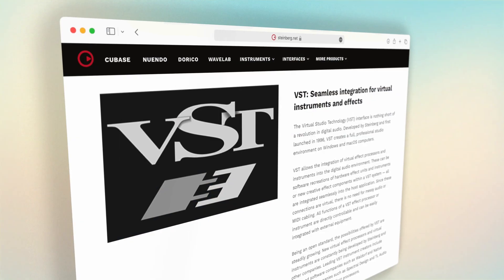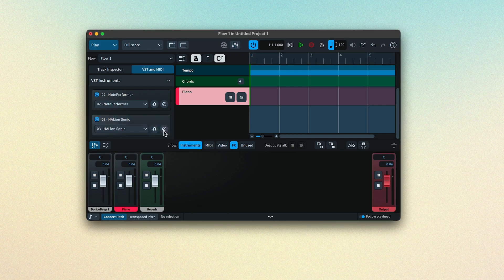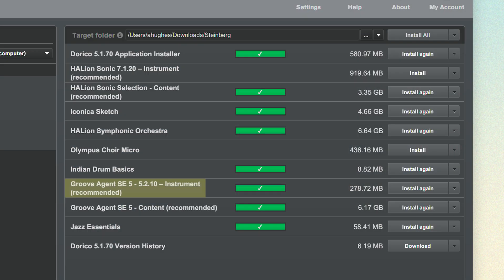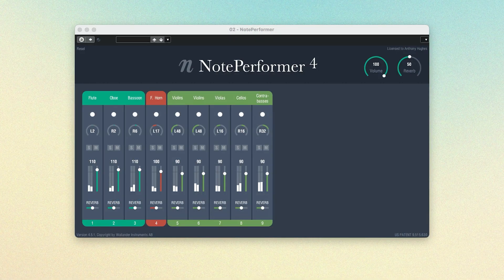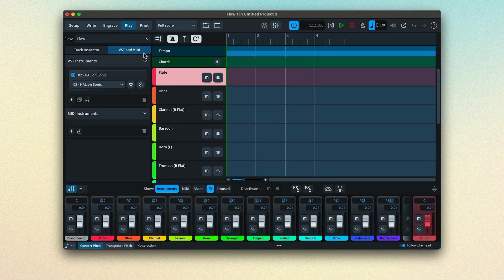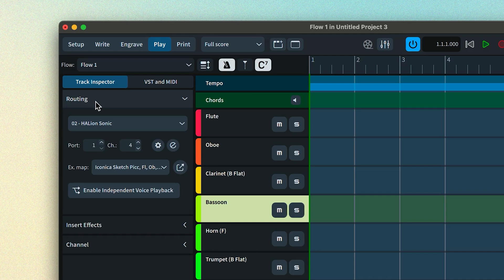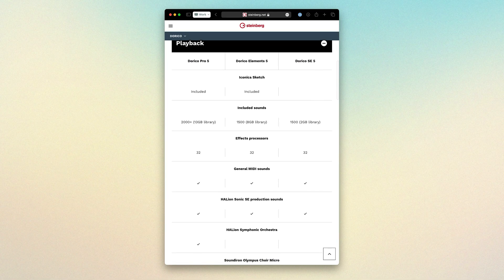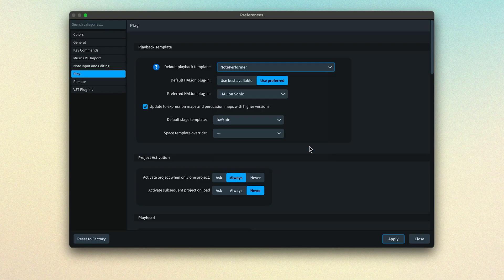Out of the box playback | Dorico Playback Templates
When you add players and instruments to a project, Dorico assigns and loads relevant sounds to use for playback. This video shows you what's happening behind the scenes to make this happen, and serves as a good starting point for understanding how to control which VST instruments are used for specific Dorico instruments.

00:00 - Introduction
00:16 - What is a VST?
00:59 - VST instruments and effects included with Dorico
01:56 - Using 3rd party libraries
02:24 - Adding an instrument loads a sound
03:05 - Play mode Track View and Inspector
03:25 - Playback templates
04:11 - Coming next